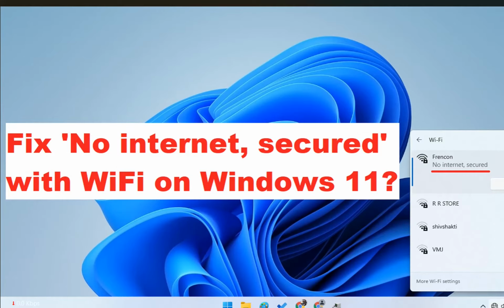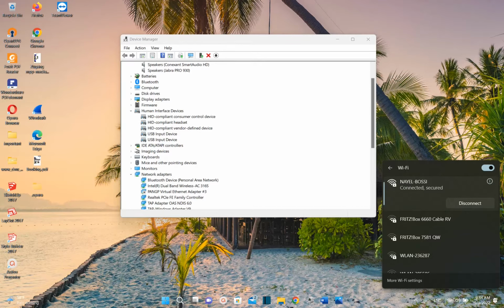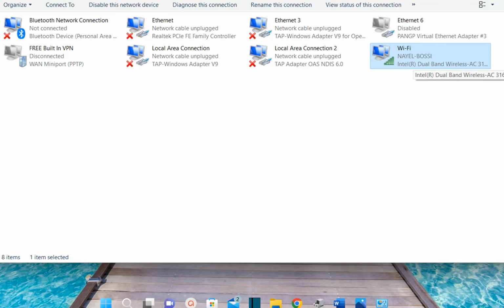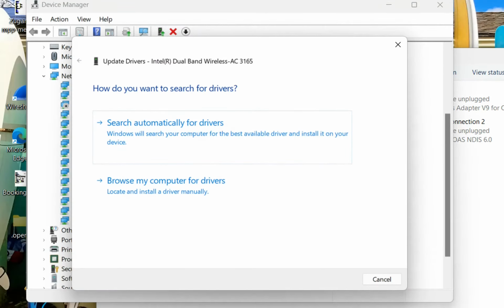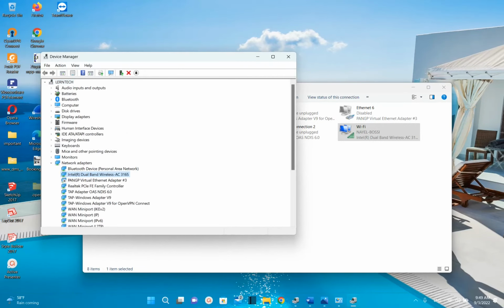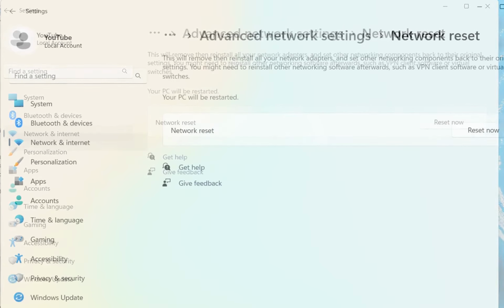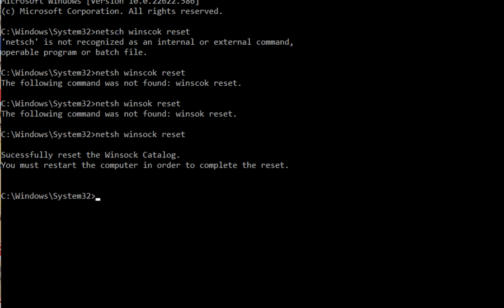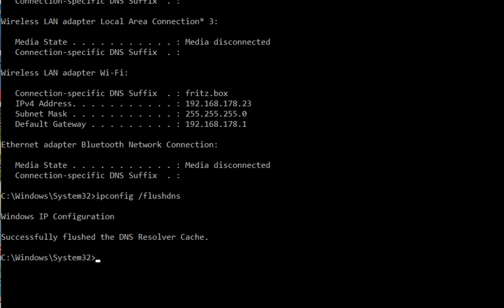Fix WiFi Error “No Internet, Secured” | Fix WiFi Issues | Fix Internet Connection Problems - Windows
Fix WiFi Error “No Internet, Secured” | Fix WiFi Issues | Fix Internet Connection Problems
In this video I will show to you guys how to fix the wifi problem which is showing
this nottification: No Internet,Secured.
This notification means that you do not have an internet connection on your computer, but the connection between your computer and the WiFi router is encrypted. Since it is encrypted, your Windows 11/10 PC shows the “Secured” message while connecting to the network

Before you start to apply this method to fix your internet connection you need to
make sure that this problem is with your PC and not with your internet Provider
or your wifi router.
SO, to verify that, find a way to connect another device with your wifi and check
if that device is working or not. If the other device is able to connect with
the wifi then we need to fix this device that is not able to connect to internet
by following those steps that I will show on this video.
Deactivate IPv6 on Properties.
Reinstall driver of the wifi.
Reset Network connection.
The last method is to apply the below commands on cmd as administrator.
ipconfig /release
ipconfig /renew
ipconfig /flushdns

Fix wifi problems,
Wifi problems,
Can not connect to internet,
Fix no internet,
Fix no internet secured,
Fix connection issues,
Fix internet issues,
How to fix wifi problems,
Fix wifi problem no internet secured,
Wifi not working on windows 11,
Fix wifi issues on windows 11,